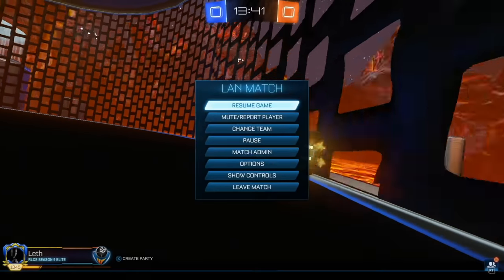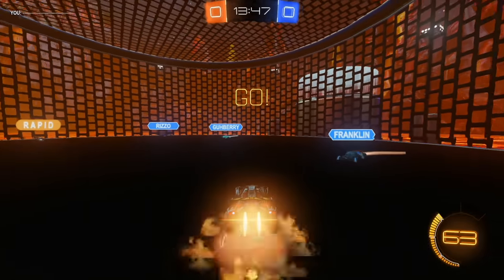Rocket League, but it's a CAGE MATCH!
There was a lot of yelling in this video... I apologize ahead of time.

Camera Settings:
FOV: 110
Distance: 270
Height: 110
Angle: -4
Stiffness: 1